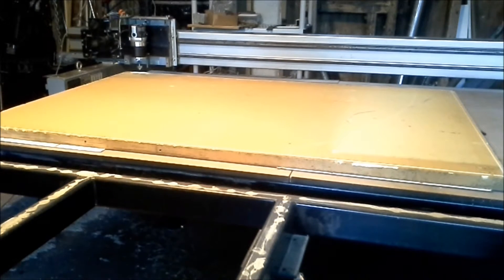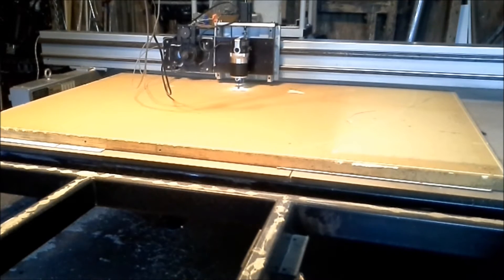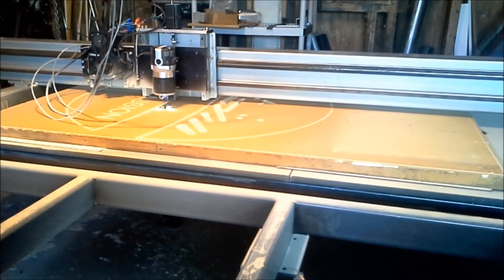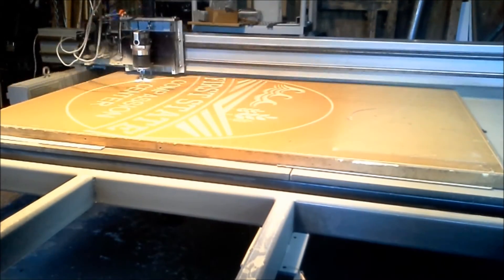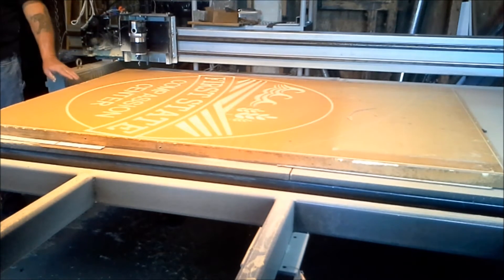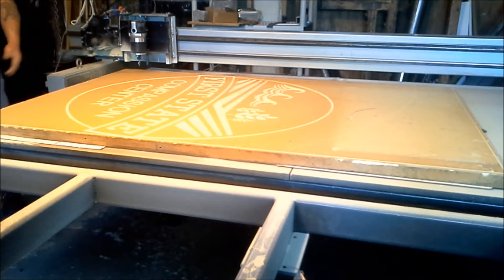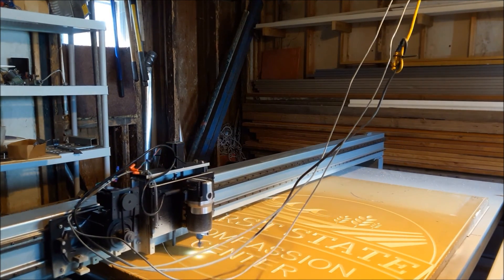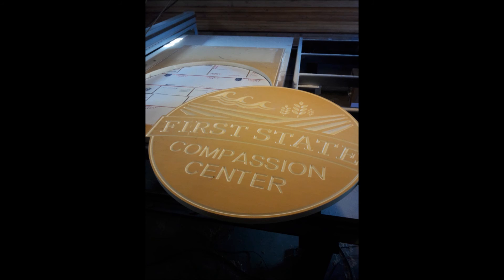CNC ROUTER 8' x 10' mach3 controller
CNC router for sale in NJ cutting a vcarve sign